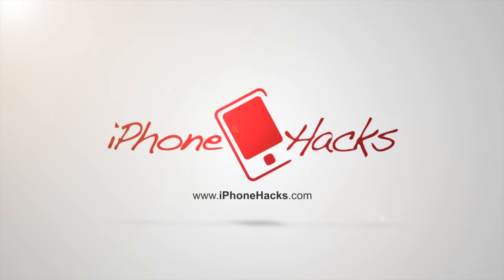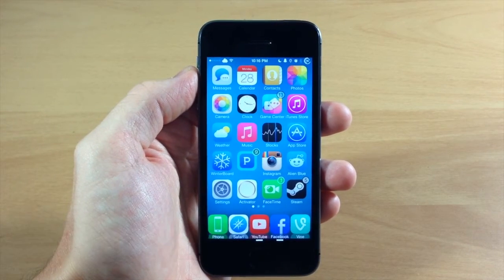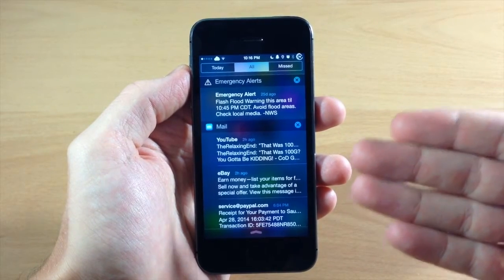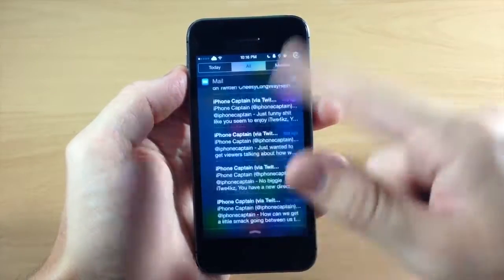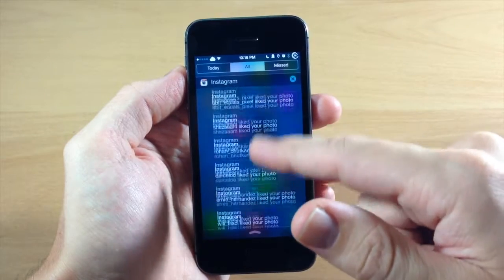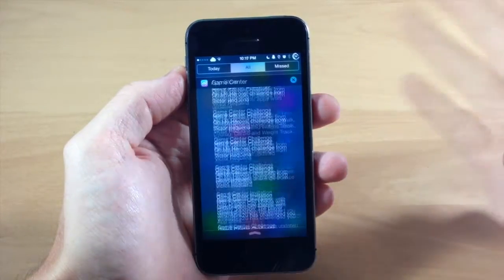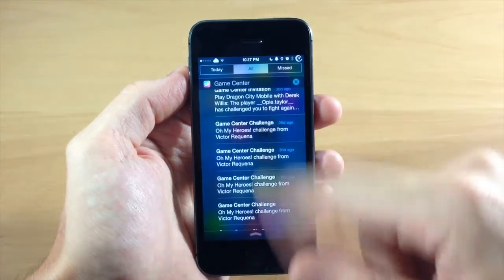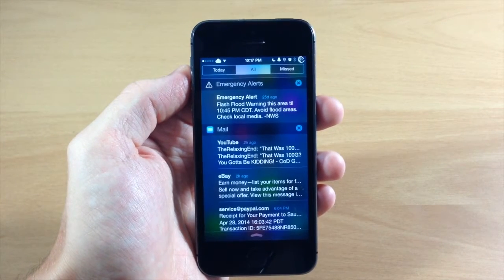Unlimited NC Notifications lets you see all your notifications in the NC - iPhone Hacks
With iOS, you have a 5 notification limit within the NC for each app. This tweak takes that limit away and allows you to see all your notifications.